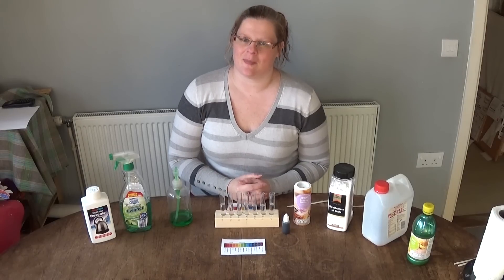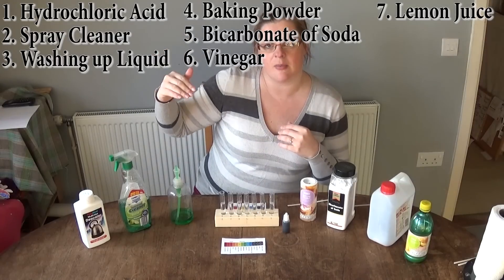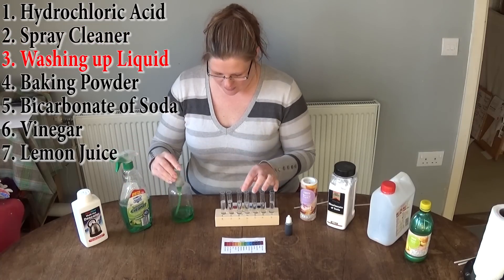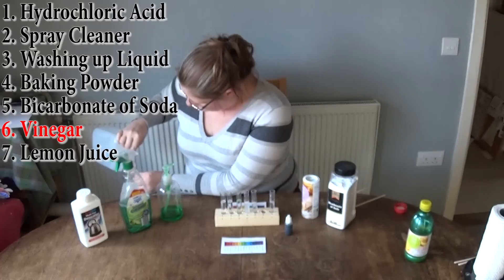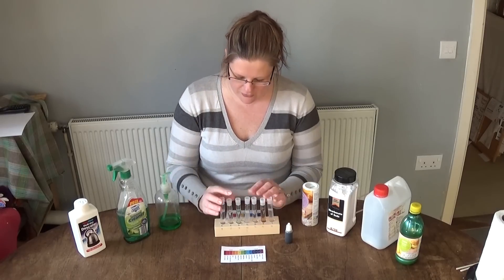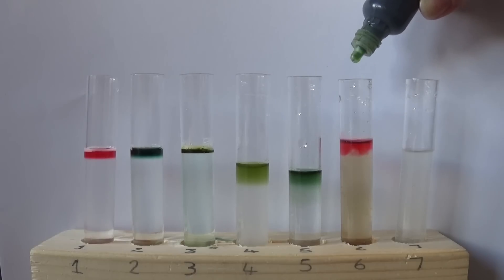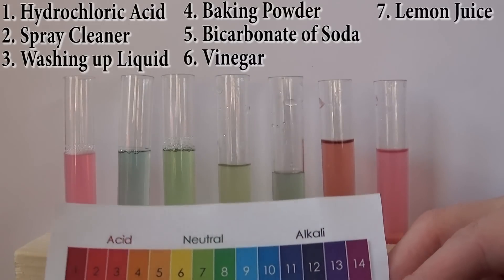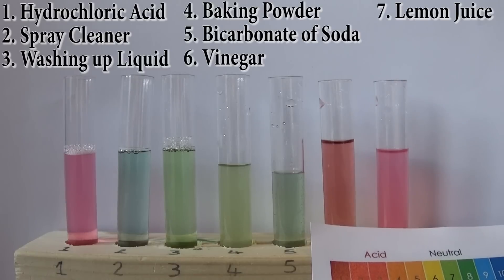Testing Household Products For Their PH Levels | Acid || Neutral || Alkaline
In this video we decided to check the PH level of different products around the house. This has no practical value really it is just a video showing which household items are alkaline, acid and neutral.
We thought that it would hold some interest for different individuals. How many did you already know?

our projects.